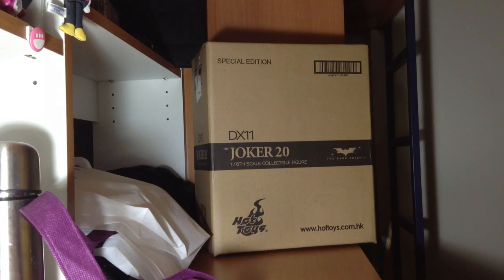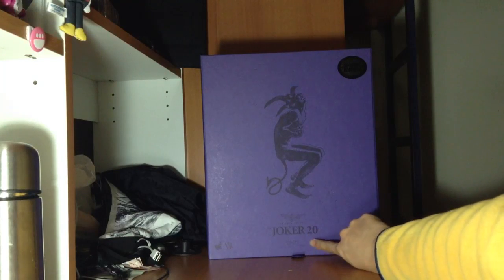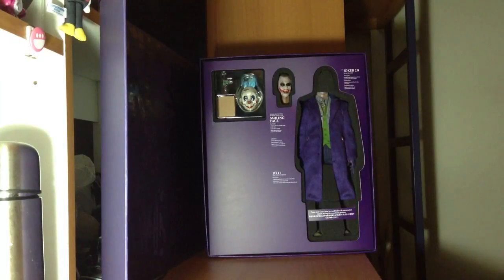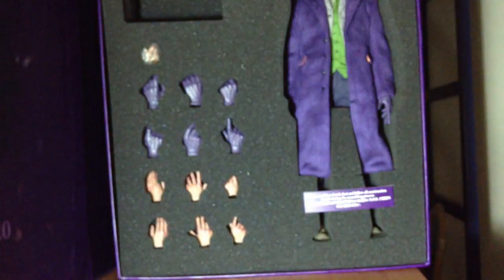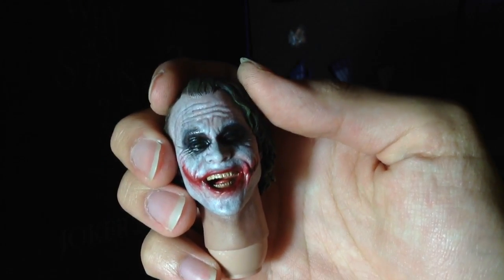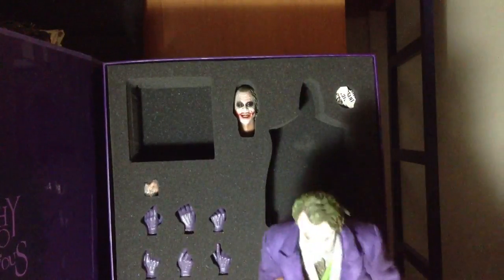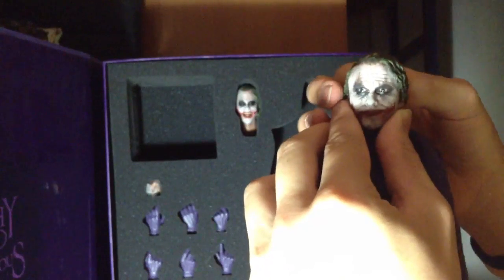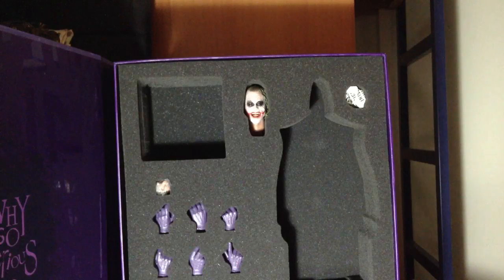Hot toys DX11 Joker2.0